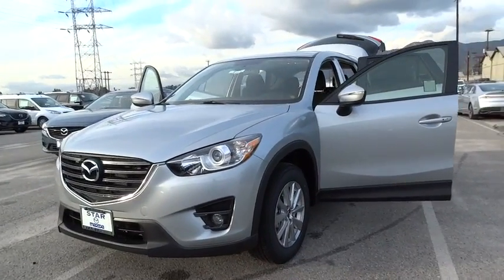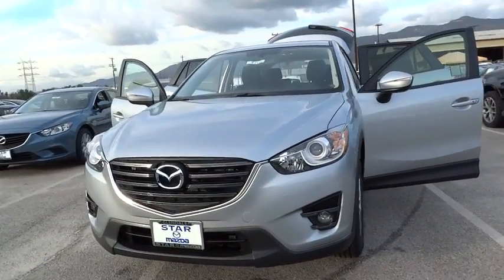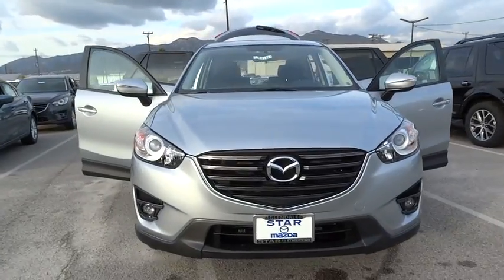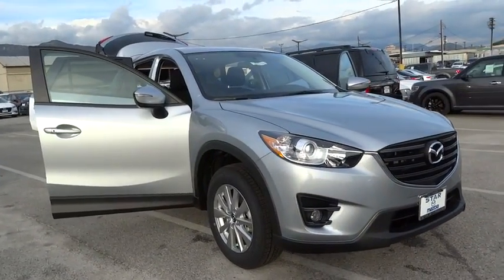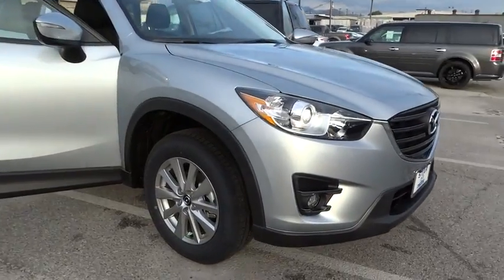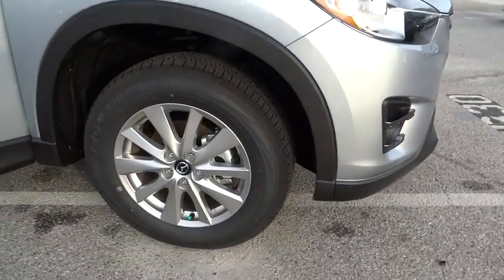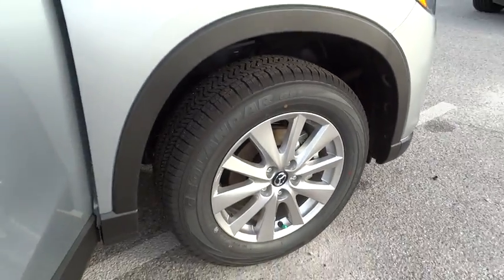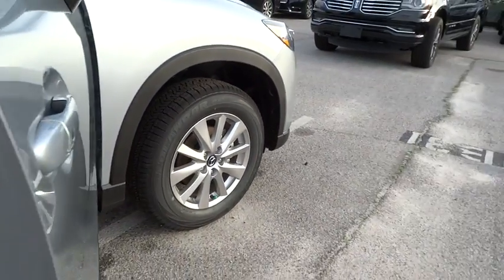2016 Mazda CX-5 Los Angeles, Cerritos, Van Nuys, Santa Clarita, Culver City, CA 61414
2016 Mazda CX-5

Star Mazda
1401 S Brand Blvd

$839 off MSRP! Mazda CX-5 Sonic Silver Metallic Touring 2.5L 4-Cylinder 26/33mpg YEAR END SALES EVENT! Star Mazda is proud to offer this 2016 Mazda CX-5. Mazda Advanced Keyless Entry, Blind Spot Monitoring with Rear Cross Traffic Alert, 17 x 7J Aluminum Alloy Wheels, Aha Internet Radio, Bose 9-Speaker Audio Sound System, BOSE/Moonroof Package, Delay-off headlights, E911 Automatic Emergency Notification, Heated front seats, Infotainment System Voice Command, MAZDA CONNECT Infotainment System, Navigation System, Pandora Internet Radio, Power driver seat, Power Sliding-Glass Moonroof w/Interior Sunshade, Radio Broadcast Data System Program Information, Radio: AM/FM/CD/HD Modular Audio System w/6 Spkrs, SMS Text Msg Audio Delivery & Reply, Stitcher Internet Radio.brbrbrbr Excellent Selection of New and Used Vehicles, Financing Options, Serving Glendale, Los Angeles, Hollywood, Pasadena, Burbank, Alhambra, and Van Nuys.